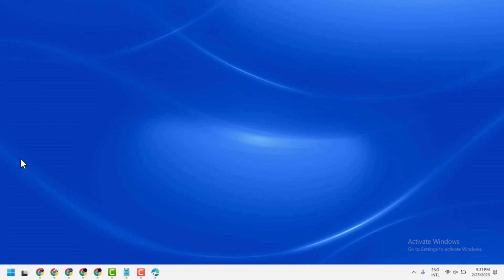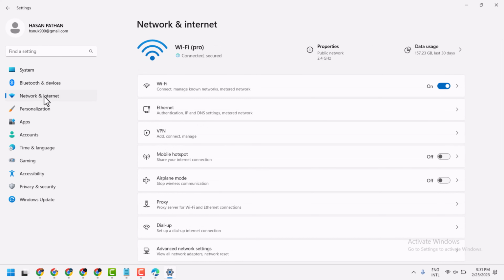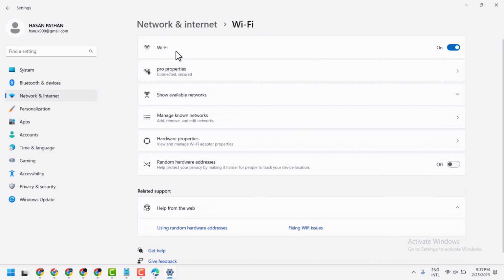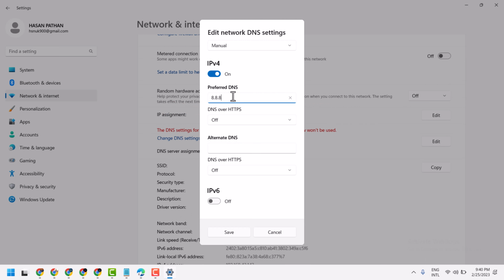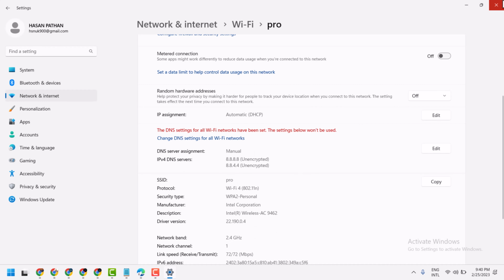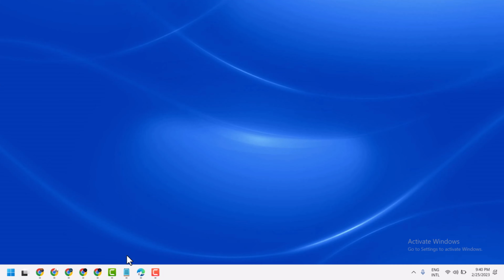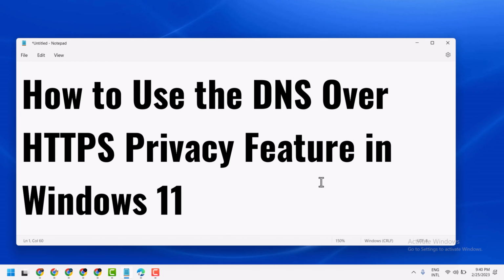How to Use the DNS Over HTTPS Privacy Feature in Windows 11 Tutorial